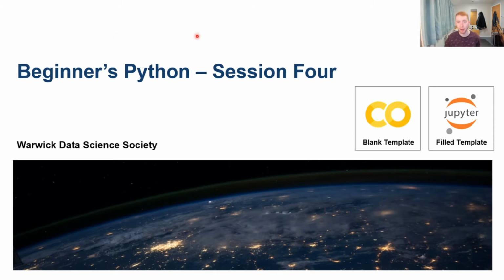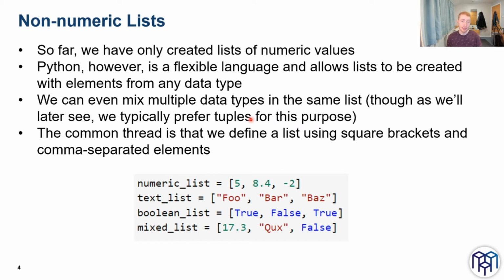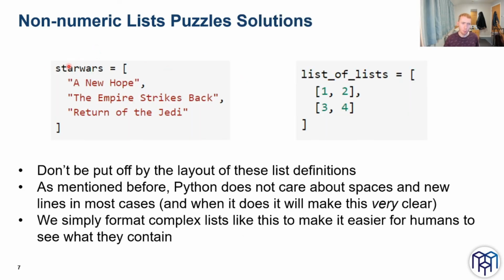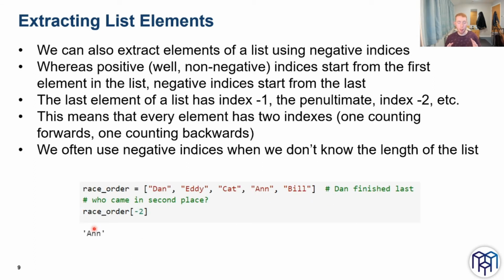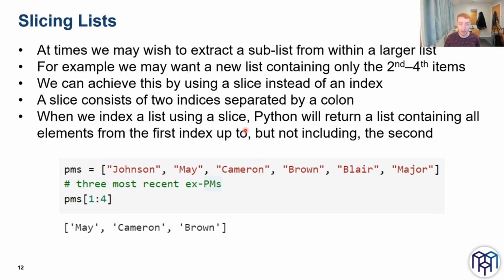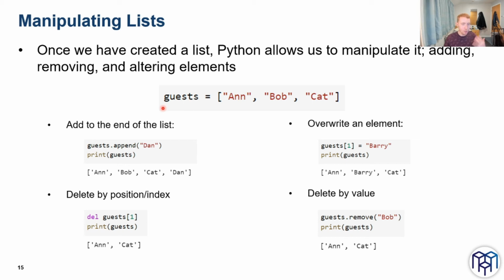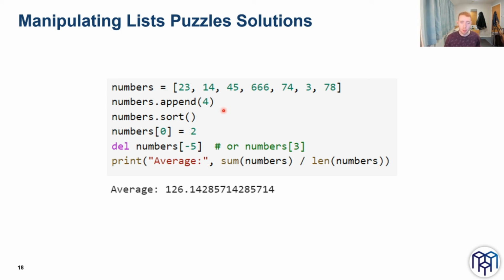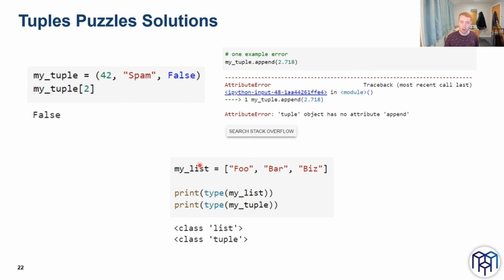WDSS Beginner's Python — Session Four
Timestamps:
0:00 - Introduction
3:45 - Non-numeric Lists
10:12 - Extracting List Elements
15:31 - Slicing Lists
19:20 - Manipulating Lists
24:18 - Tuples